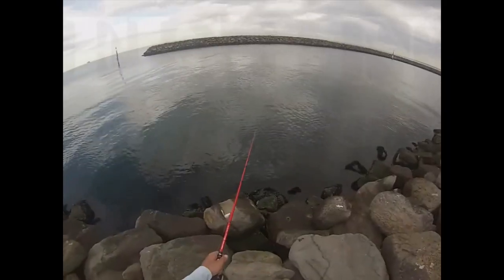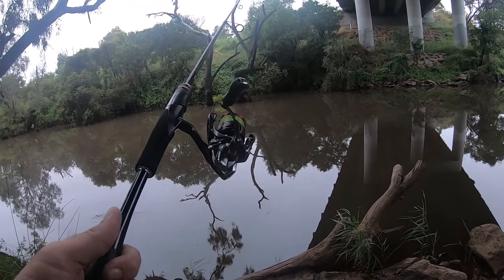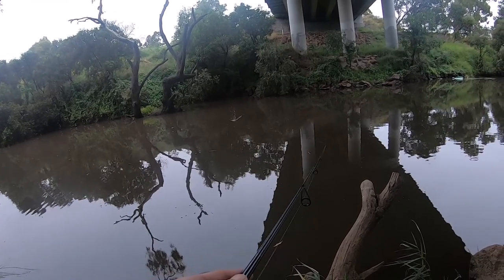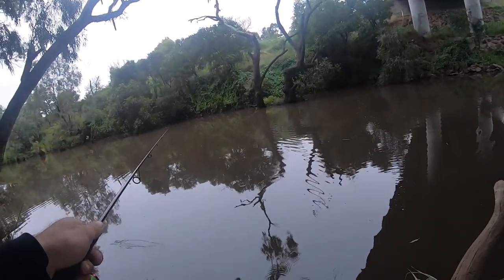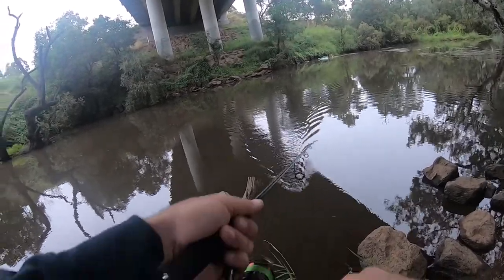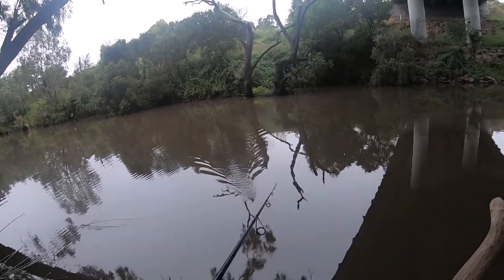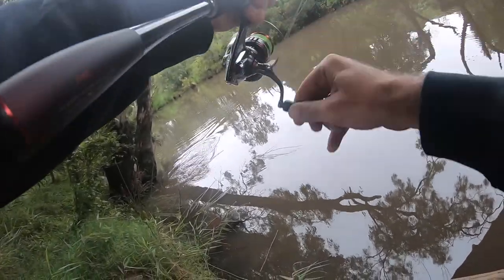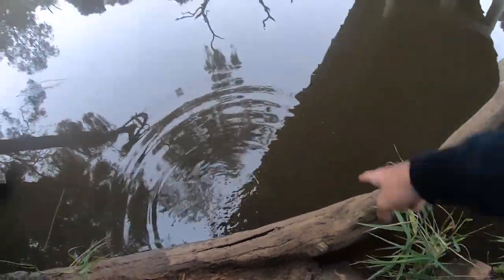Breaking In A Really Nice Reel!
Recently I picked up a new reel for myself and gave it a test on my way to my mate's bucks night. I think I'm in love with the new Vanford, it's buttery smooth!

GEAR USED:
Rod: Shimano Zodias 268L 1-3kg
Reel: Shimano Vanford 1000
Line: X Braid 14lb
Leader: Shimano Ocea Fluorocarbon 12lb
Lure: Tiemco Soft Shell Cicada Black/White